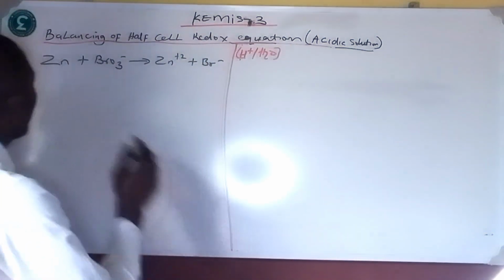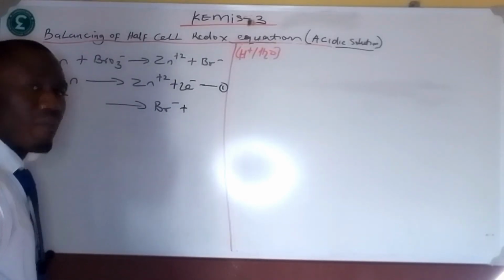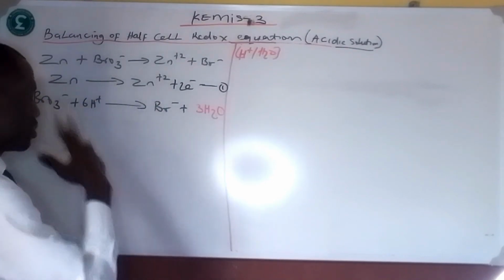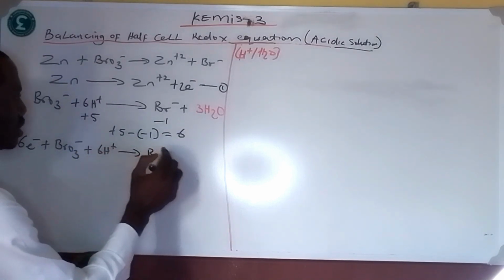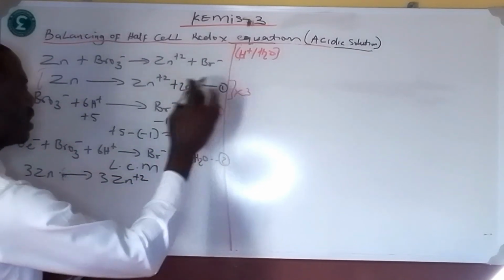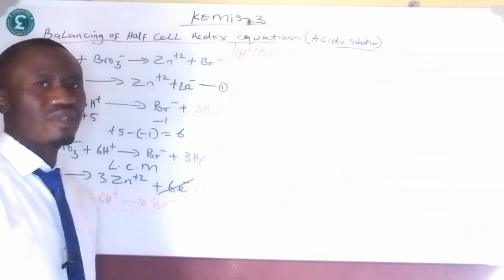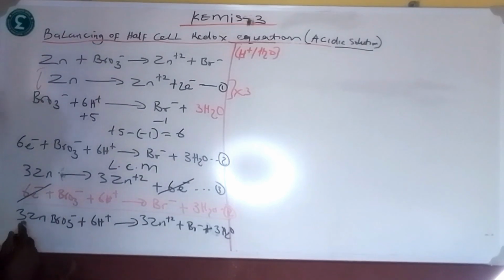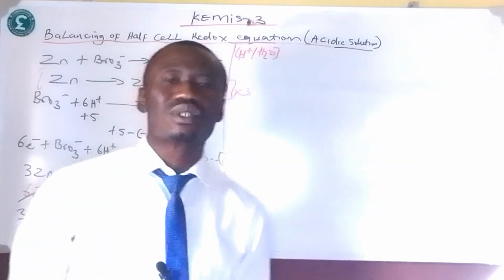WAN : Balancing Half Cell Redox Equations ( Acidic solution) 3